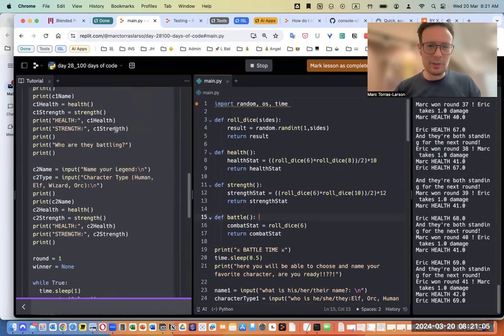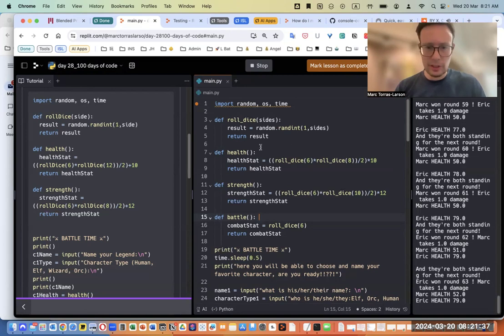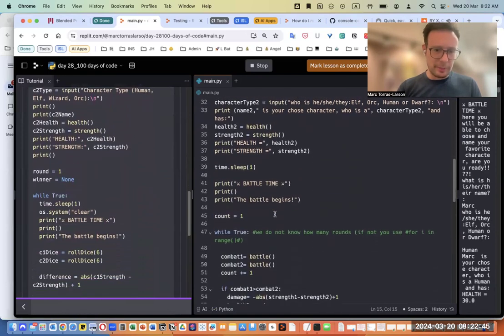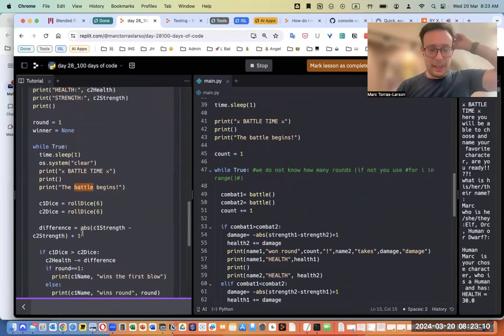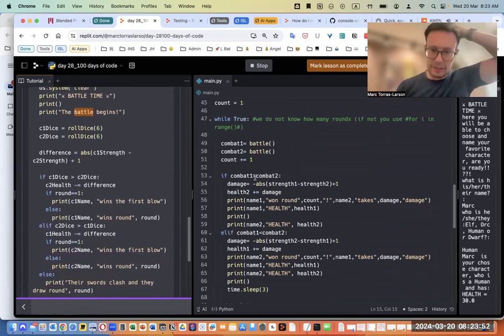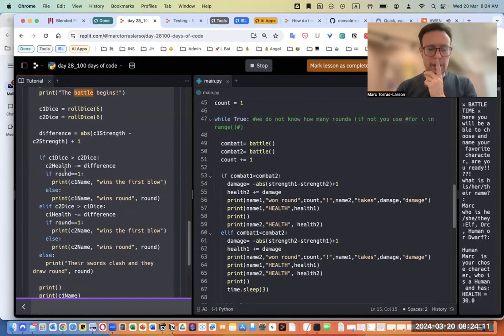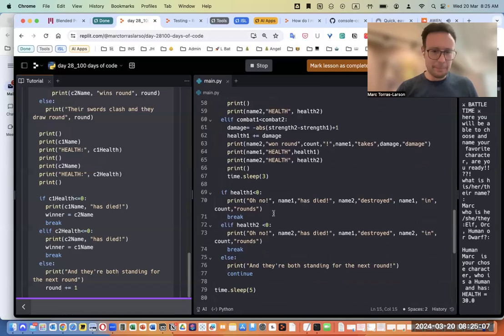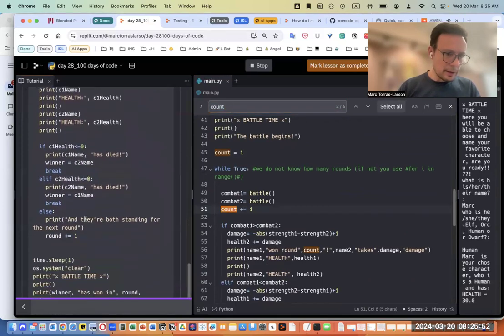Replit 100 days of coding, lesson 28, learnings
Replit's 100 days of coding: just finished a challenge and I just went over the comparison with the official work and the differences in design and structure  and what learnings are there: for example reduce amount of text for visual appeal and error rate reduction